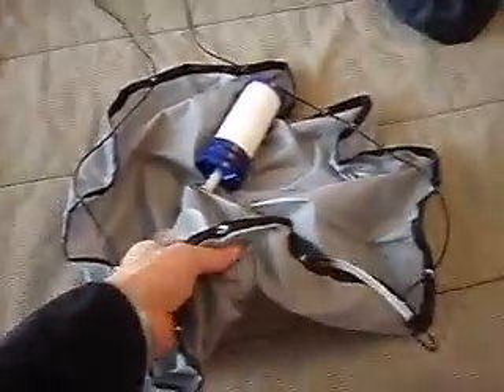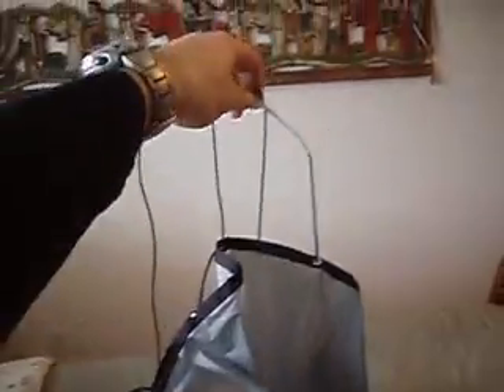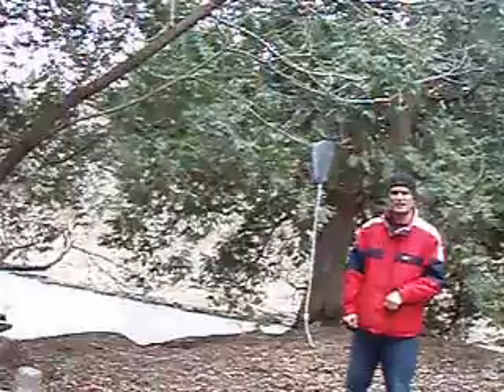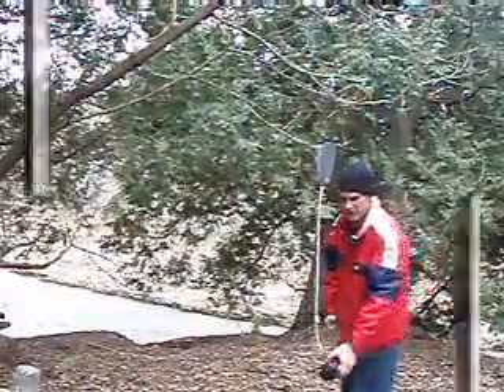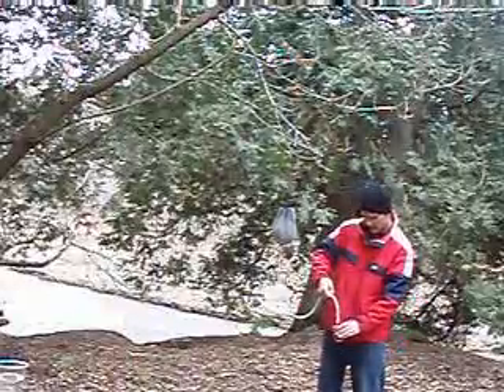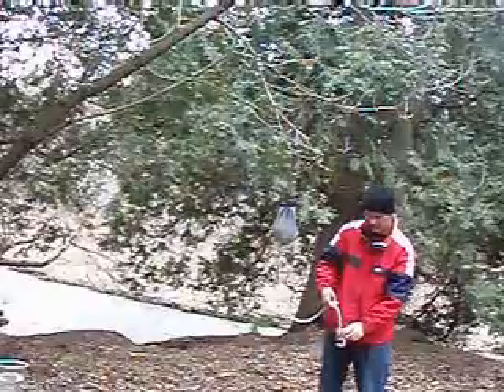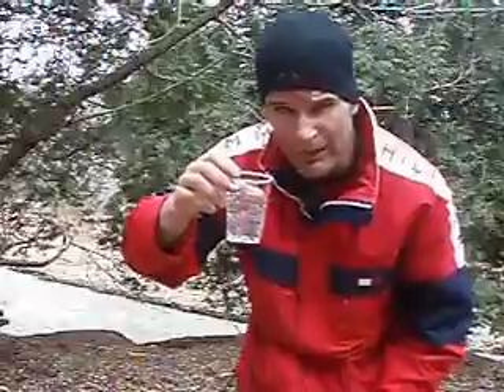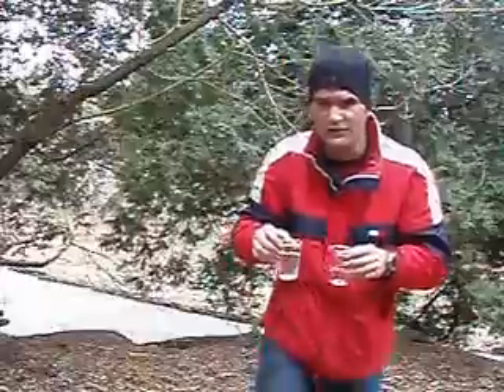Amigo Pro Water Filter Test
A field test of the Amigo Pro gravity fed water filter.